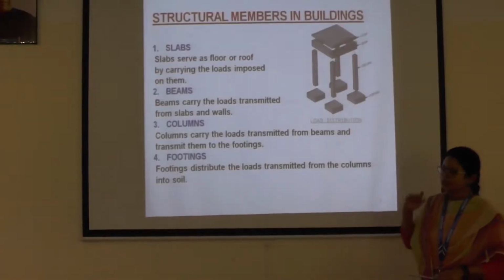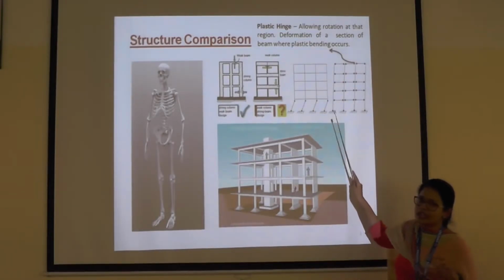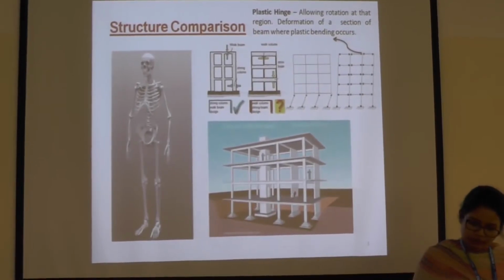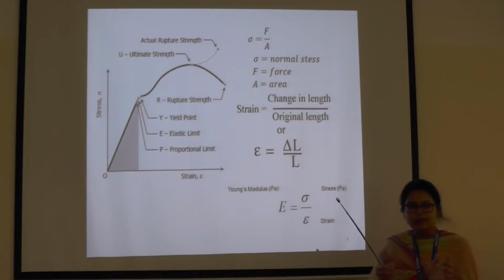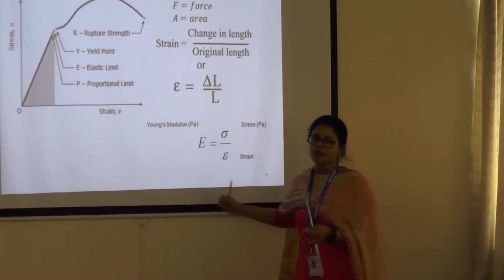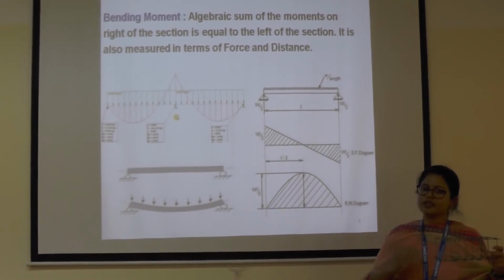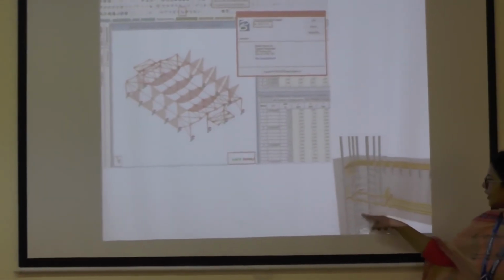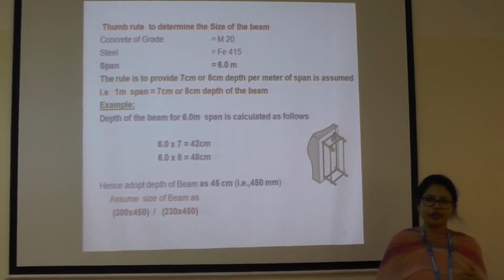Importance of Structural Elements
The presentation give you an idea about the basic functions of the different structural elements in a building. It also discuss about the stress, strain, bending moment and shear force. Teaches you a simple thumb rule to calculate the thickness of the slab and depth of the beam.